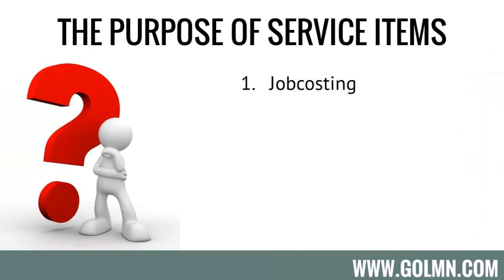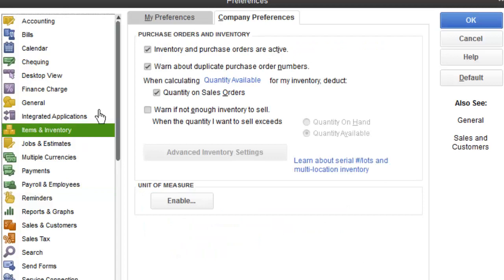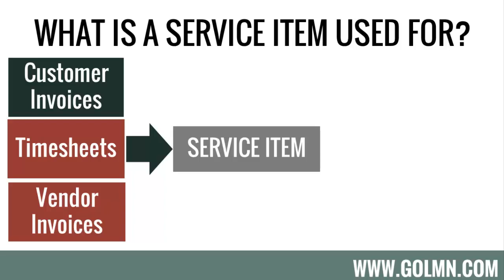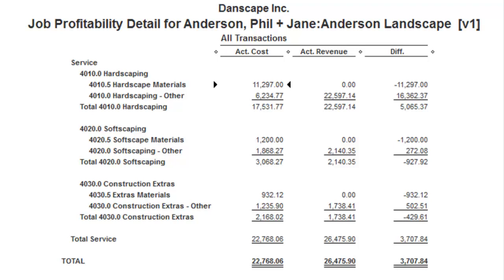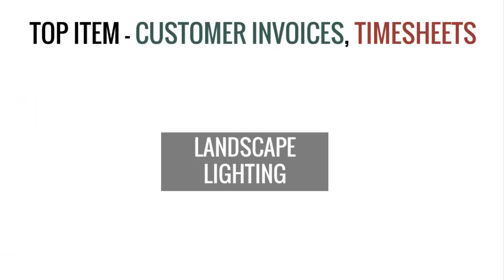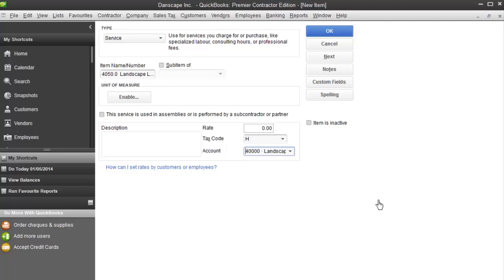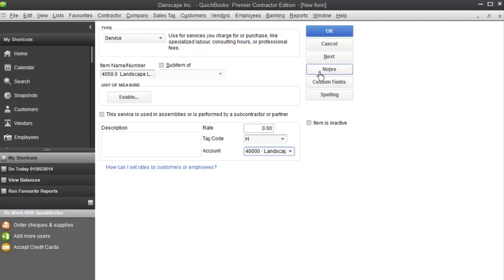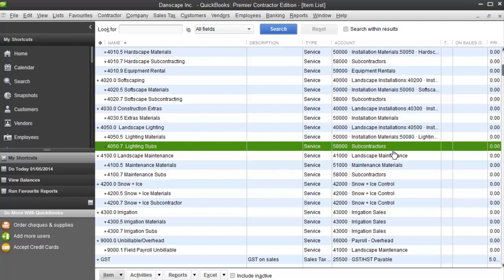LMN, Quickbooks, and Setting Up Service Items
This video will guide you through the most important part of jobcosting in quickbooks:  setting up your service items.  If you're going to watch any video in this series all the way through to the end, make sure its this one.